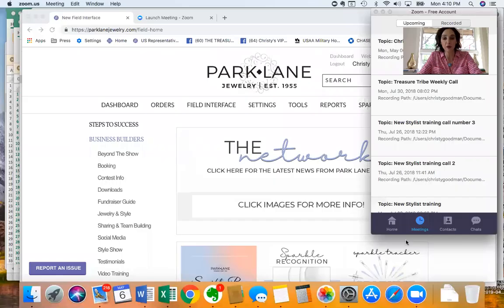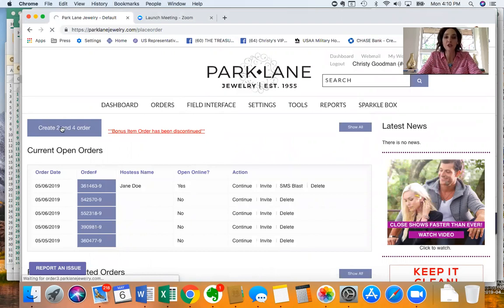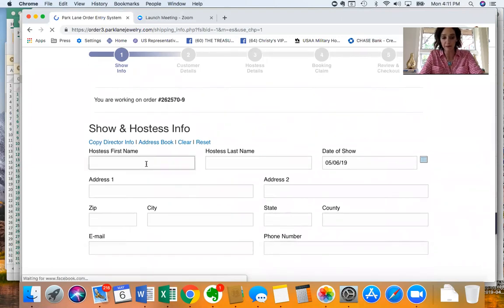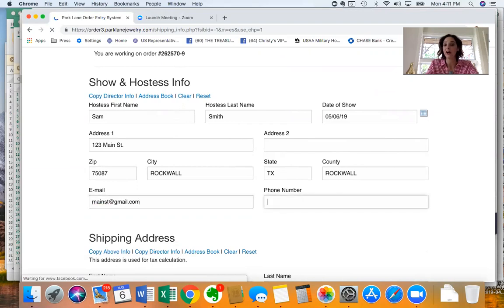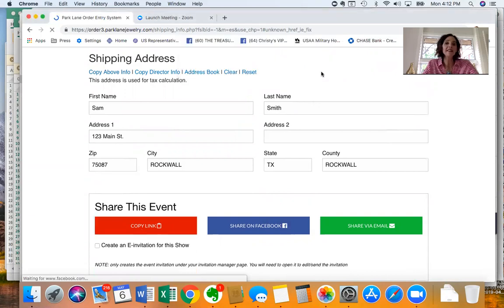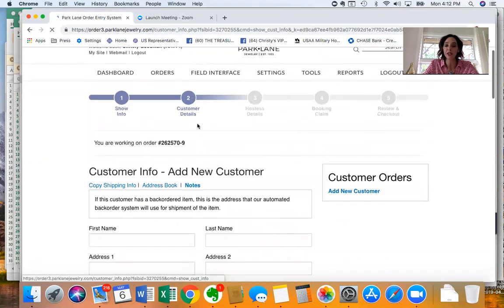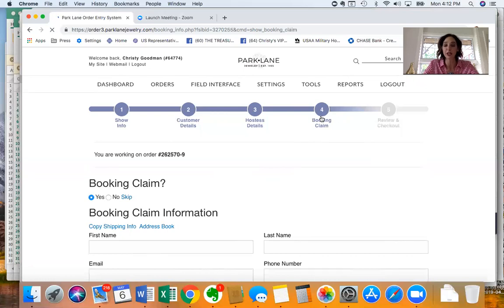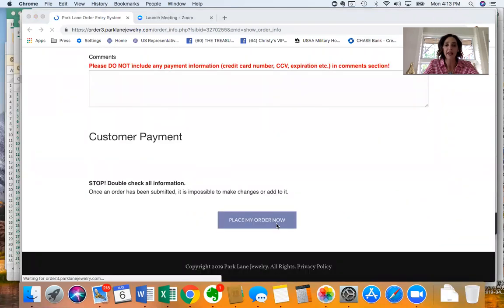How to enter a show in the field interface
Learn how to enter a show in the Park Lane field interface.